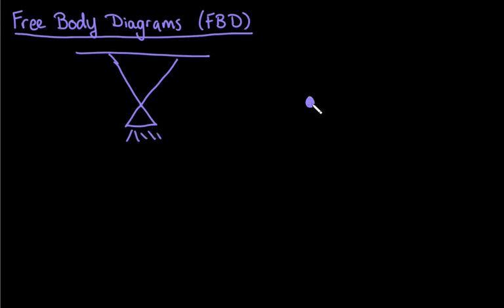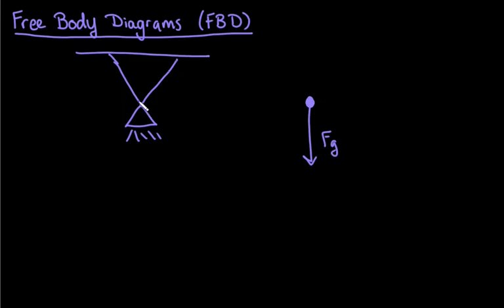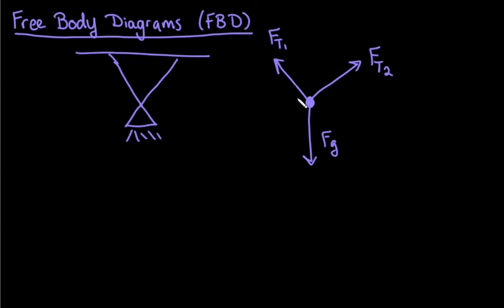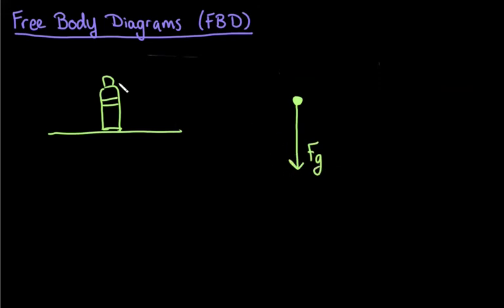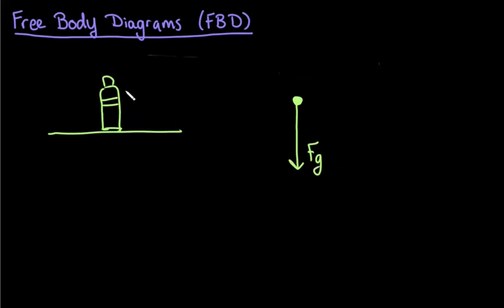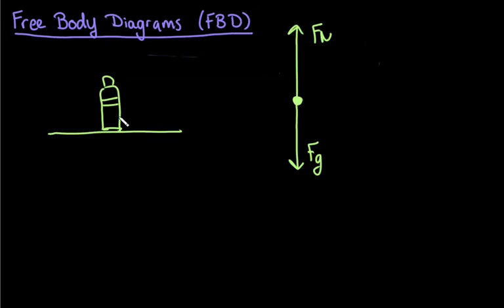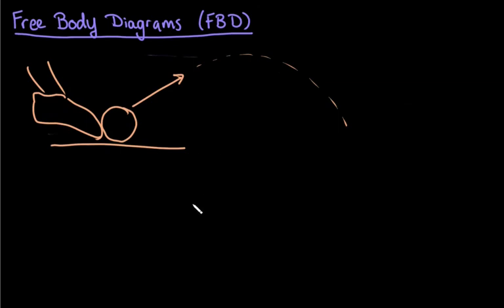Lesson 20 - Free Body Diagrams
In this video I explain how to draw Free Body Diagrams (FBD).